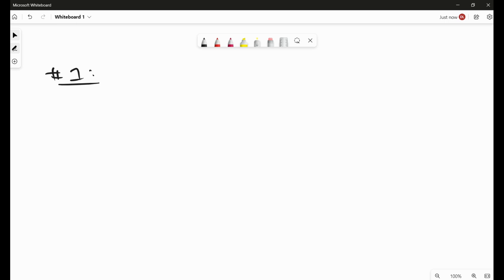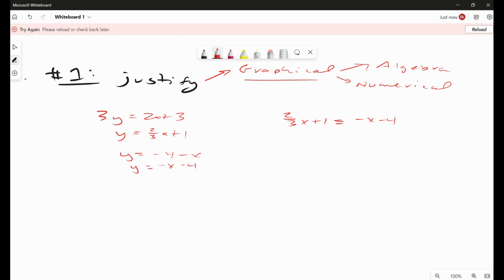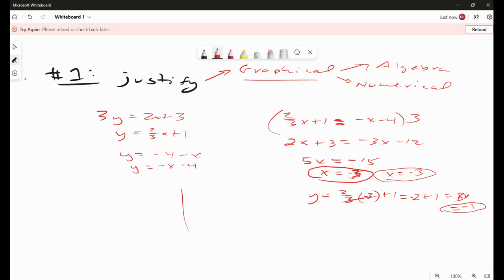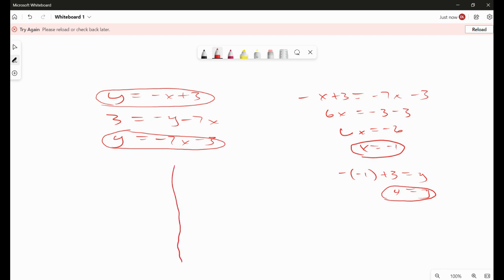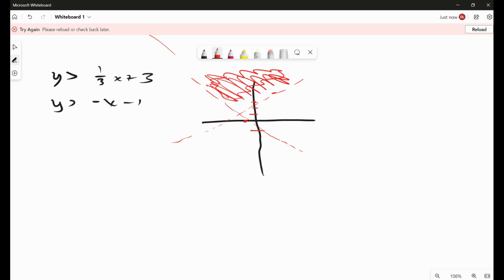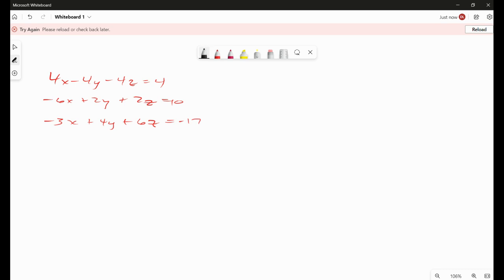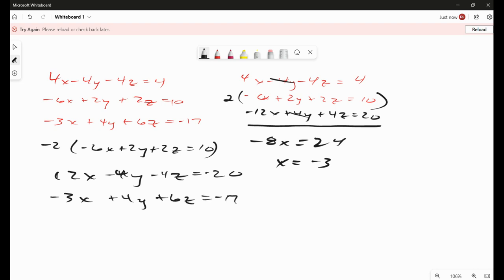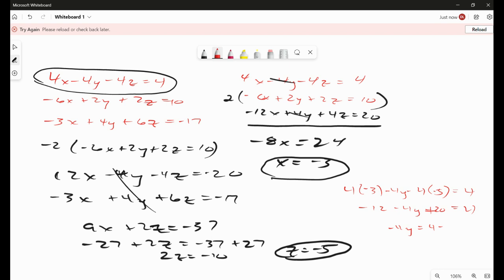Chapter 3 review Part 1